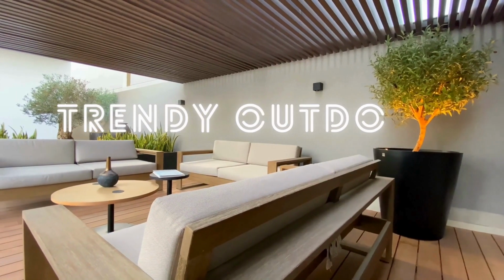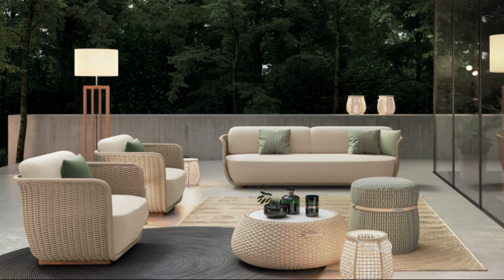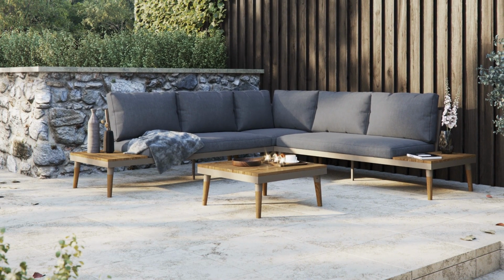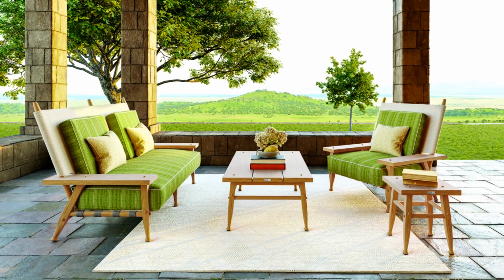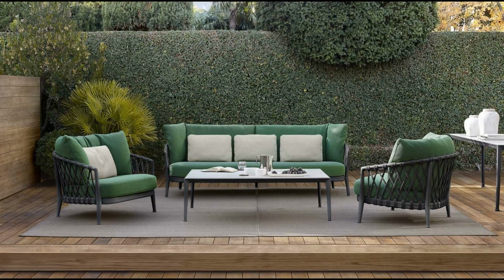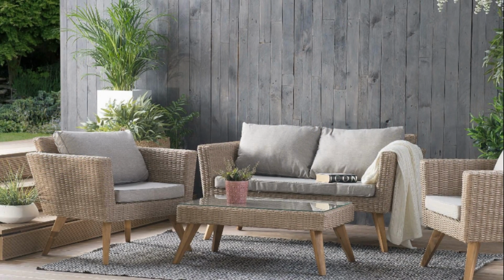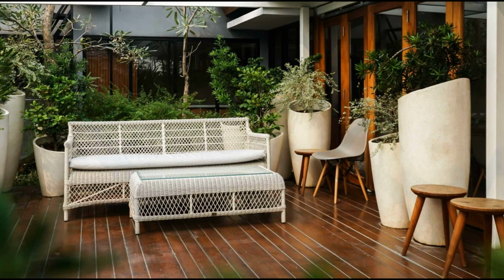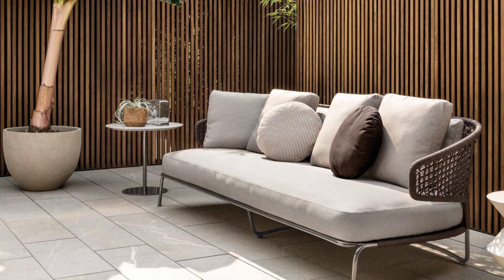Patio Makeover Magic: Fresh Furniture Concepts for Your Garden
Welcome to FreshCo Graphics – Your inspiration hub for modern home design! 🏡✨

Today’s Feature: “Patio Makeover Magic: Fresh Furniture Concepts for Your Garden” – Step into the world of outdoor elegance as we reveal transformative furniture concepts that will elevate your garden into a stylish retreat.

What’s Inside:

    Design Insights: Discover the latest trends in patio furniture and how they can revamp your outdoor space.
    Visual Inspiration: Browse through a selection of images that showcase innovative and fresh furniture ideas.
    DIY Tips: Learn how to choose the right pieces for your garden and tips for maintaining them.

Why FreshCo Graphics? We’re passionate about design and dedicated to providing you with the best ideas to make your home a reflection of your style. Our channel is a treasure trove of tips, trends, and transformative concepts.

Engage with our community:

    Like if you find our content helpful and want more.
    Comment with your thoughts or share your patio transformations.